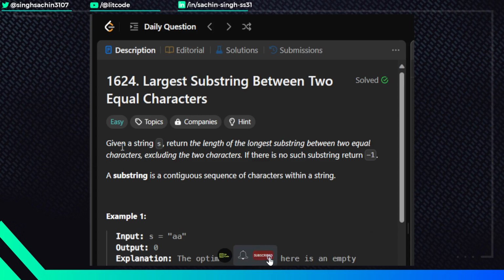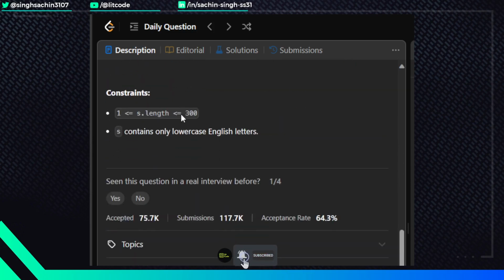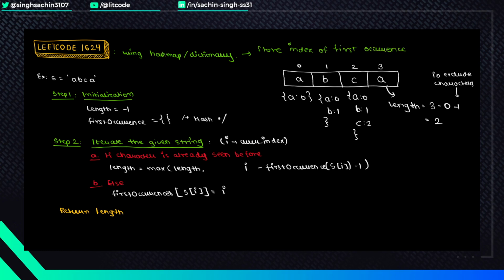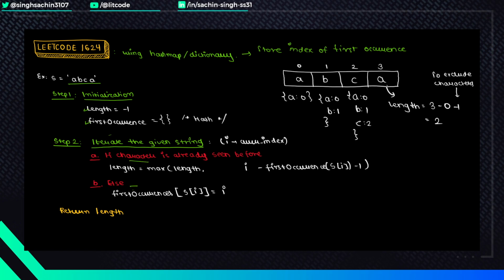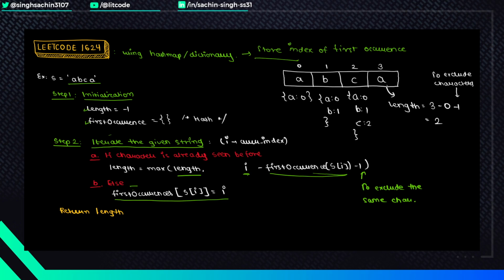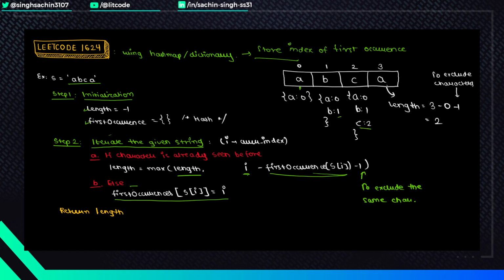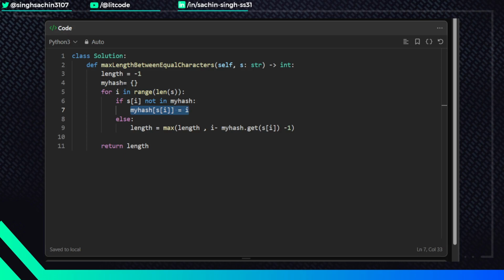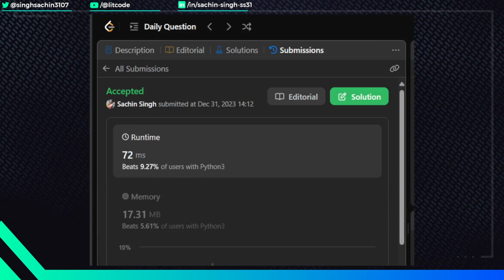FIND Largest Substring Between Two Equal Characters - Leetcode 1624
Leetcode 1624. Largest Substring Between Two Equal Characters - Python Solution

Given a string s, return the length of the longest substring between two equal characters, excluding the two characters. If there is no such substring return -1.
A substring is a contiguous sequence of characters within a string.
Key Moments
0:00 Intro to how to find Largest Substring Between Two Equal Characters
0:19 Explanation of How to Find Largest Substring Between Two Equal Characters
4:13 Code for How to Find Largest Substring Between Two Equal Characters
5:09 Results